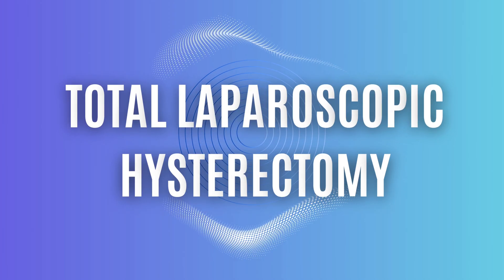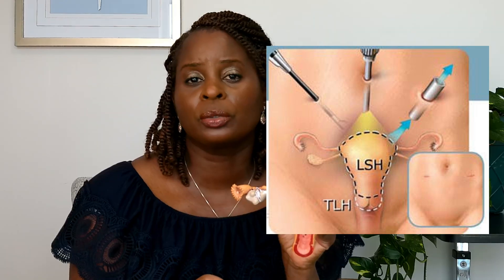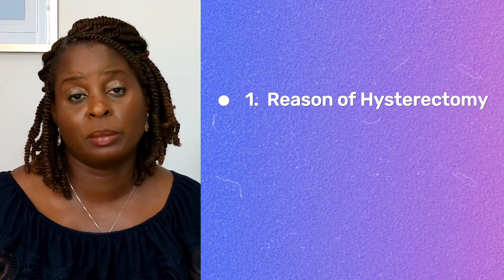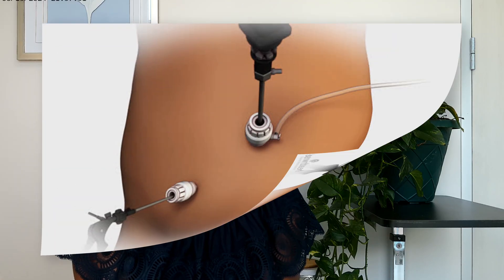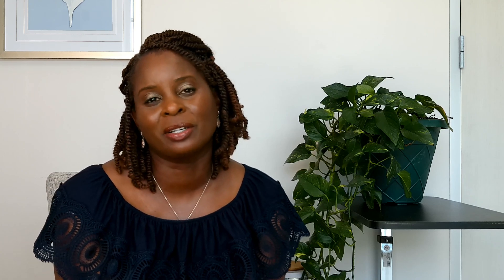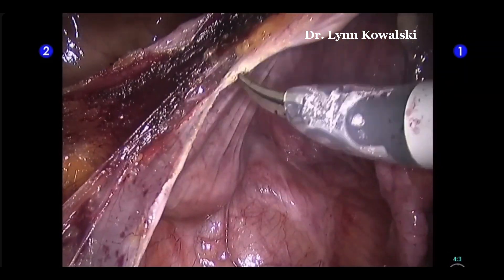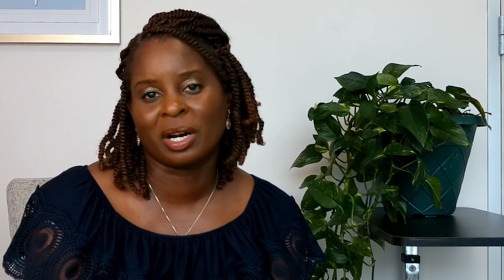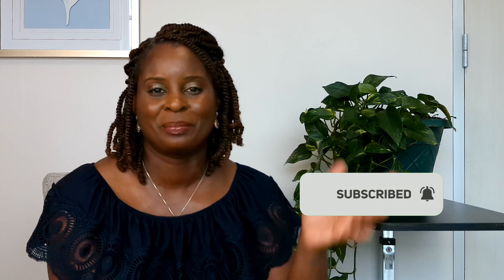Robotic Hysterectomy: A Minimally Invasive Approach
Curious about robotic hysterectomy? This video provides a comprehensive overview of this minimally invasive surgical procedure. Learn about the benefits, risks, and what to expect before during and after the surgery.

Surgical Technique:
This is a clip of a robotic hysterectomy courtesy of Dr. Lynn Kowalski at the Nevada Surgery & Cancer Care clinic in Las Vegas, Nevada (nvscc.com). Please see the full video on YouTube at @DoctorKTV ,The 18 Minute Robotic Hysterectomy Surgery from April 2012.

The Benefits of a TLH:
• Quicker recovery.
• Decreased complications.
• Return to work sooner.
• Decreased pain.
• Less blood loss during surgery.
• Fewer wound infections.
• Offers minimally invasive surgery to more patients.
• Shorter hospital stays
 Most patients go home the same day or the next day.

Disadvantages of the Procedure:
• Longer operating costs.
 Decreases with surgeon experience.
• Anesthetic complications.
• Requires steep Trendelenburg position.
• Increased medical costs.
• Injury to the bowel, bladder or ureter.

Reclaim Your Life Media Group Resources

Virtual Webinars
• Beyond The Myth: Uterine Fibroids Explained, November 14, 2024 at 7 pm CST
• Perimenopause: More Than Just Hot Flashes, January 16, 2025 at 7 pm CST

e-books
• Conquering Uterine Fibroids

Templates
• Health History template

Free Resources
• Chemotherapy Tip Sheet
• Dr. duPont’s Favorite Moisturizers for Perimenopausal and Menopausal Skin

Proverbs 18:16